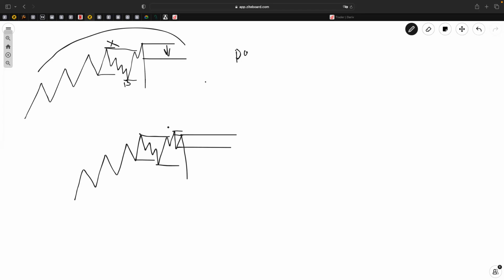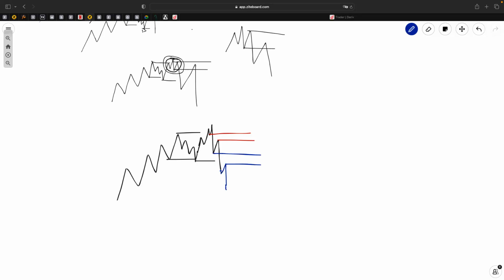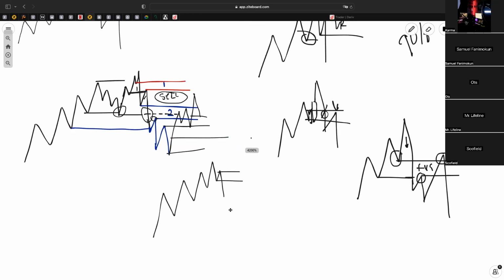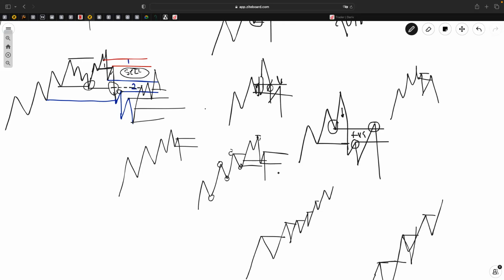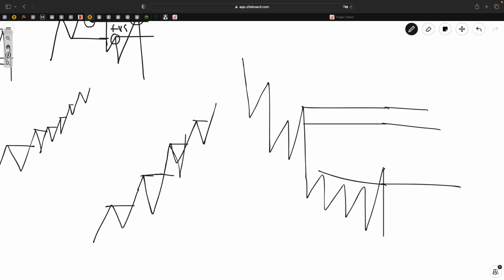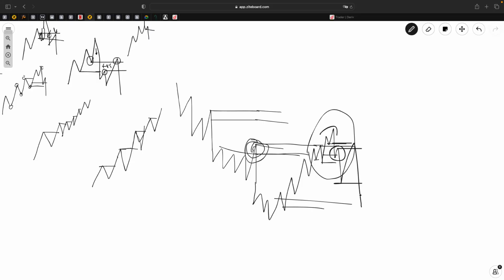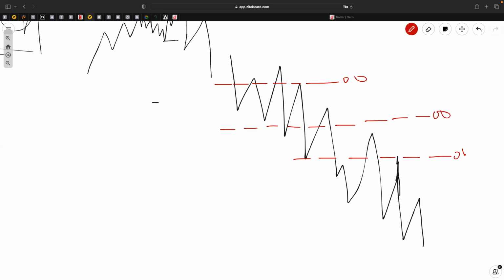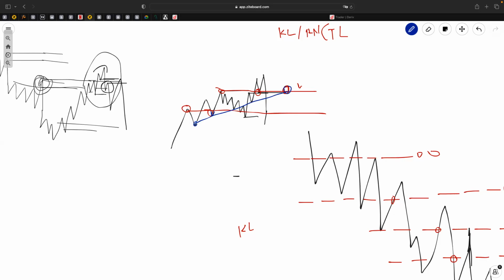ForexEye Bootcamp 15: Smart Entries & Exits with Akindamola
Unlock the secrets to precision trading in this powerful session from the ForexEye Bootcamp series. Akindamola breaks down how to identify high-probability entry and exit points using real market examples, candlestick patterns, and risk management techniques.

Whether you're a beginner or seasoned trader, this video will sharpen your edge and help you make smarter decisions in volatile markets.

📌 What You’ll Learn:

How to spot smart entry zones

Exit strategies that protect profits

Candlestick confirmation techniques

Risk-to-reward ratios that work